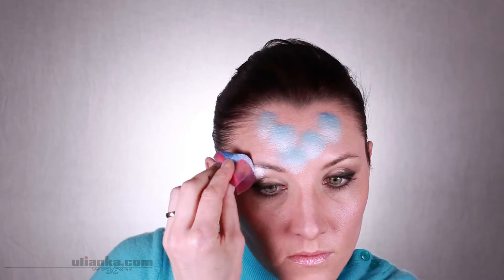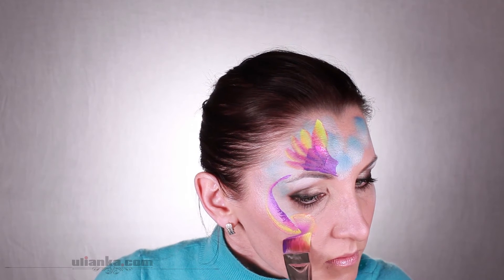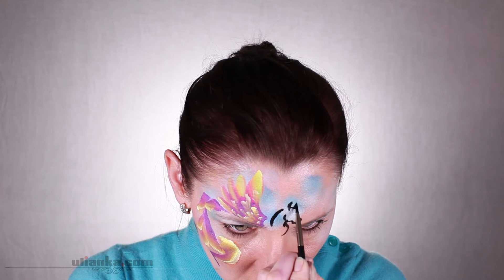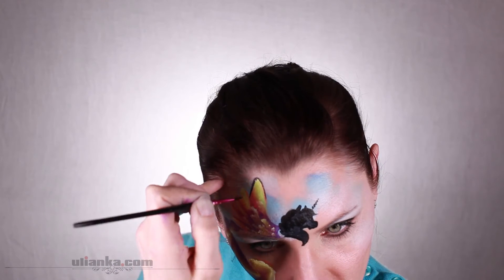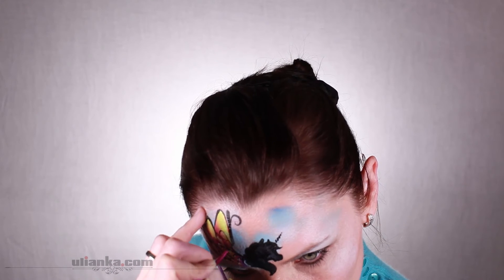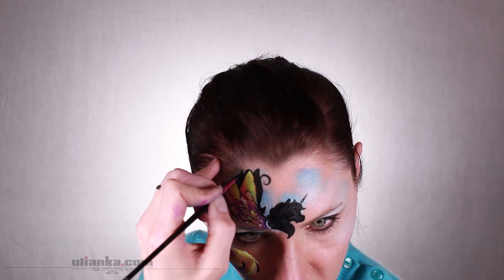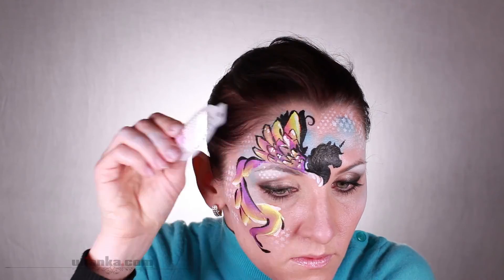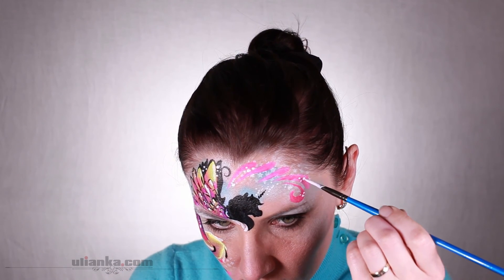Magical unicorn face painting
This design was inspired by Lisa Joy Young Fairy I loved the idea of main character and a shadow when I don't want to spend too much time onto the unicorn itself. It also it gives me the chance to concentrate on colorful wings! Definitely a success with girls!!

❤PERISCOPE: Ulianka